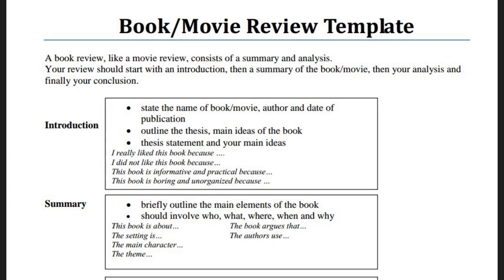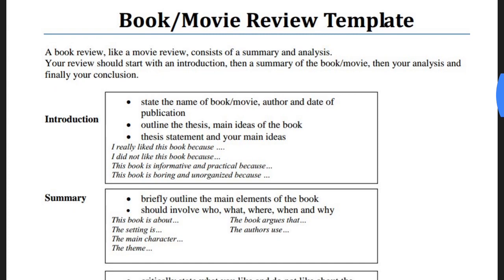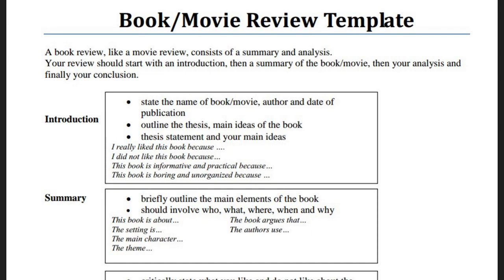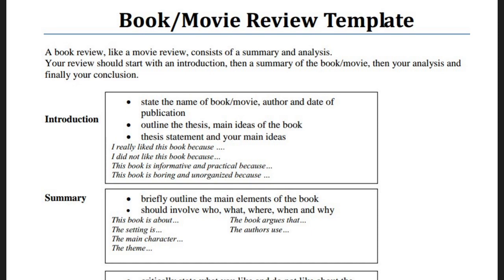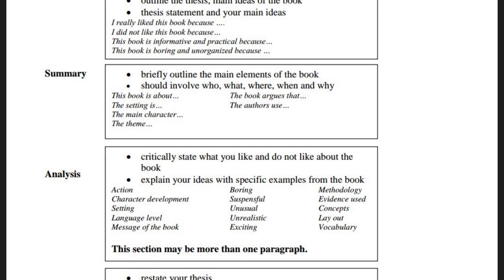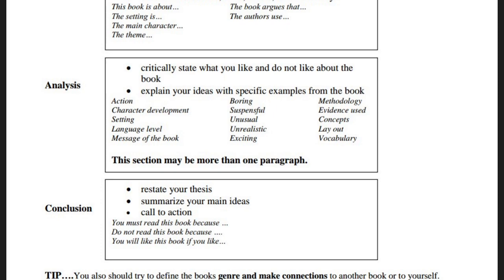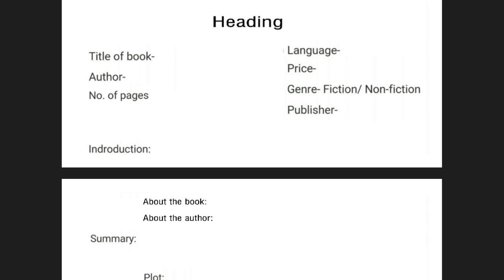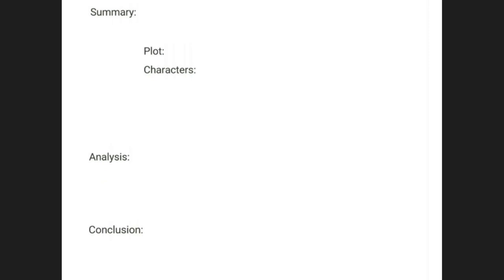BOOK REVIEW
For ISC Students